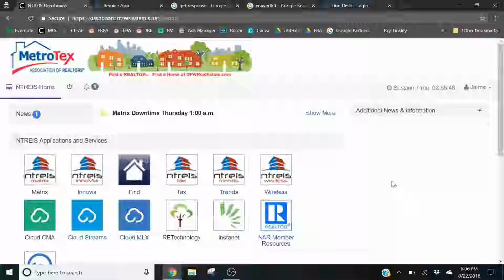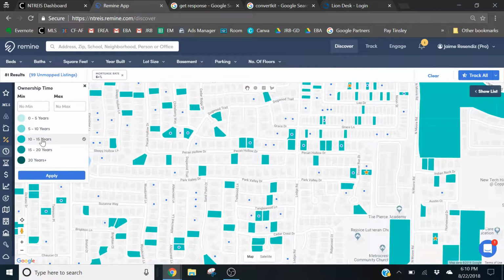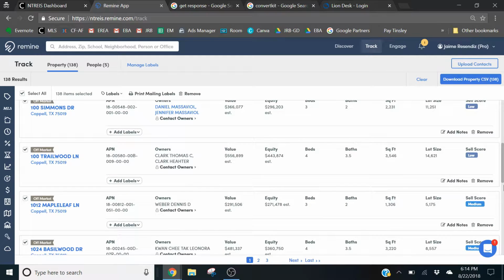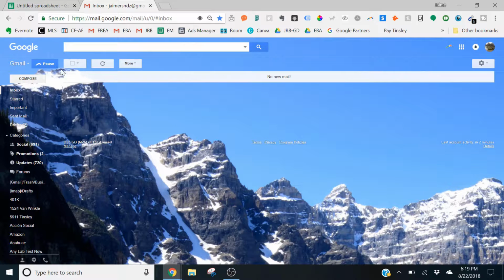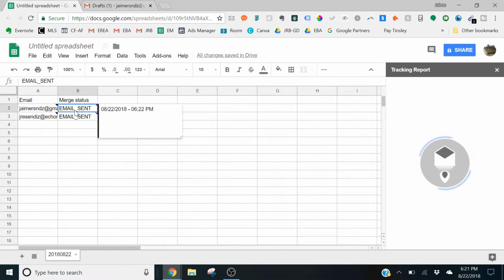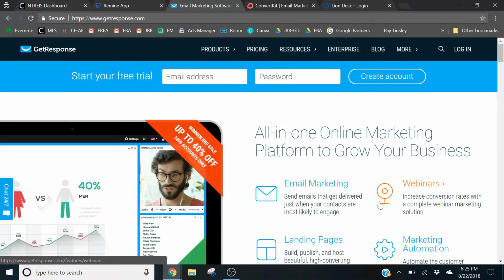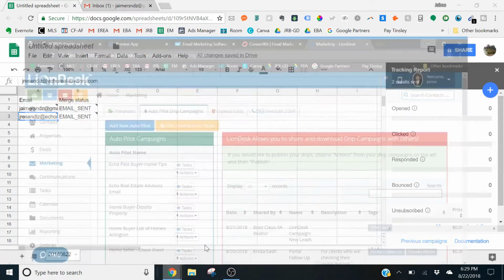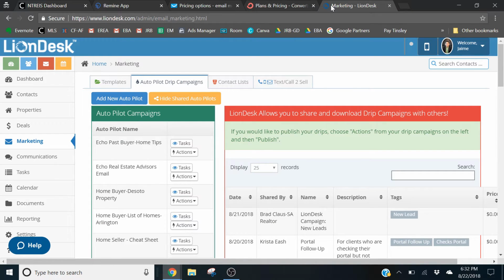Email 📩 Marketing for Real Estate Leads [With Remine]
See how to email market for real estate leads with Remine!  You can now reach out to people that are highly likely to sell AND buy!  Don't waste time sending emails to prospects that won't have any intention on selling or buying!

Unlock the full potential of Remine Today!  Email Marketing is one of the most powerful ways to reach consumers and guess what, IT IS FREE!

Real Estate leads are the lifeblood of agents everywhere...learn how to prospect and get leads on demand!